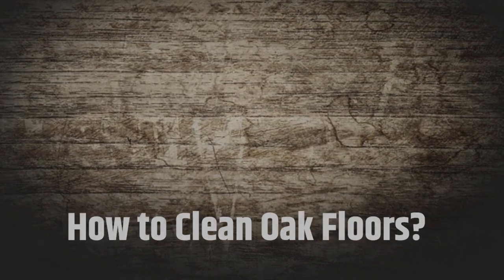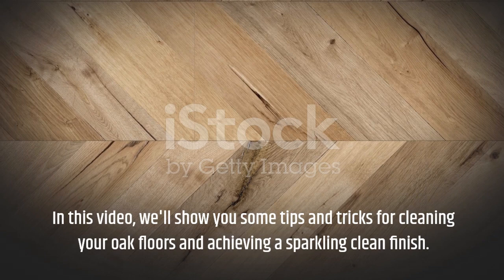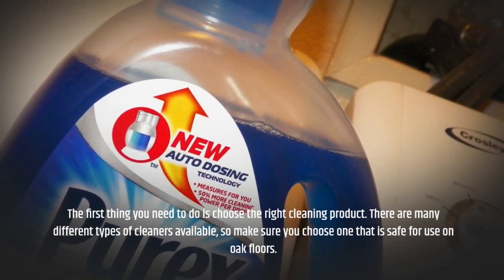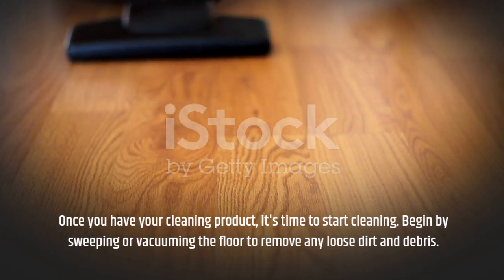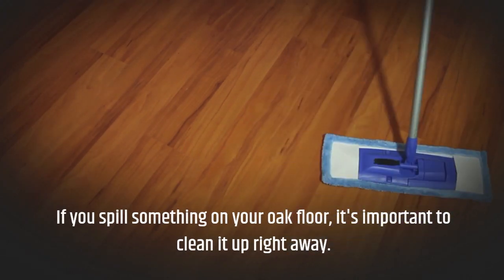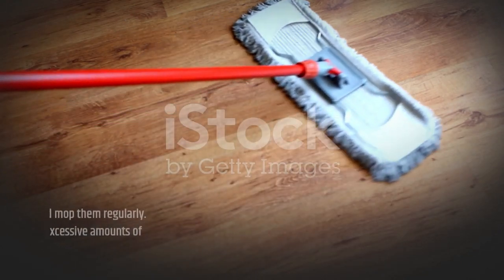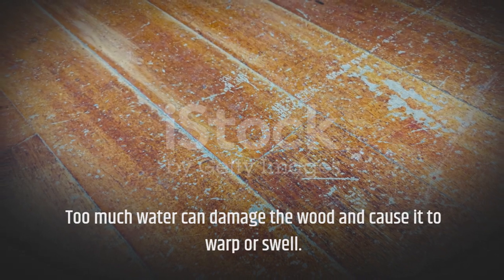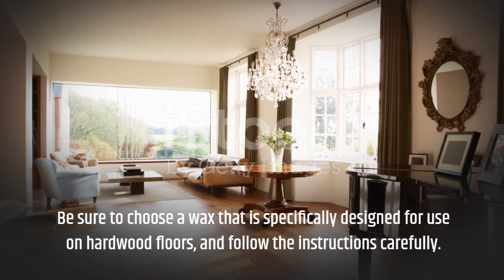How to Clean Oak Floors?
Dust and Sweep: Begin by dusting or sweeping the oak floor to remove loose debris and dust. A microfiber mop or cloth works well as it attracts dirt and prevents scratches.
Avoid Excess Water: Oak floors can be damaged by too much moisture. Never use a soaking wet mop. Instead, wring out the mop so it's only slightly damp.
Mild Cleaning Solution: Mix a few drops of pH-neutral floor cleaner or mild dish soap with warm water in a bucket. Specialty cleaners made for hardwood can also be used.
Mop the Floor: Dip a mop into the cleaning solution and wring it out thoroughly. Mop the oak floor gently, following the grain of the wood.
Dry Immediately: After mopping, dry the floor immediately with a clean towel or cloth to prevent moisture damage and water marks.
Avoid Harsh Chemicals: Do not use bleach, ammonia, or other strong chemicals on oak floors as they can damage the wood and its finish.
Address Spills: Clean up spills immediately to prevent stains and potential water damage.
Regular Maintenance: Periodically, consider using a wood floor polish to maintain the shine and protect the floor's finish.